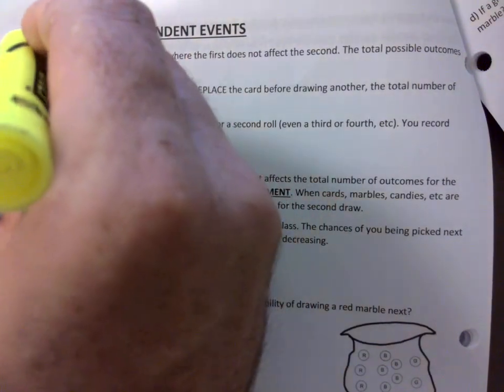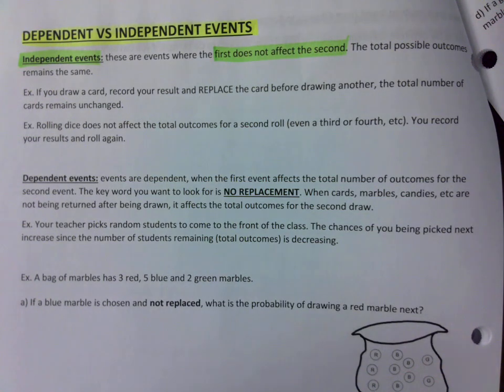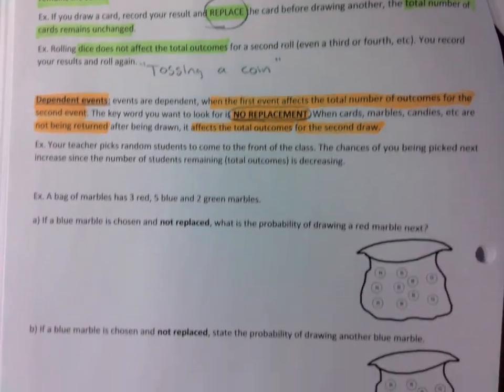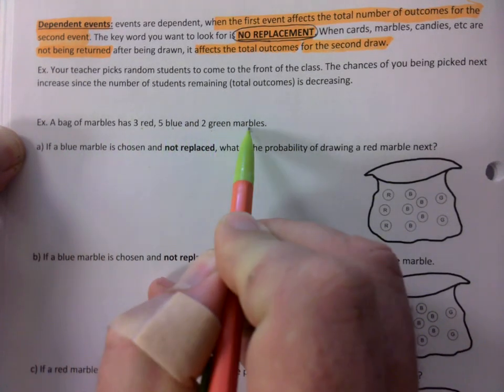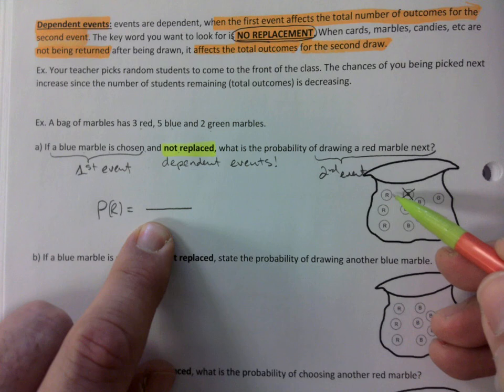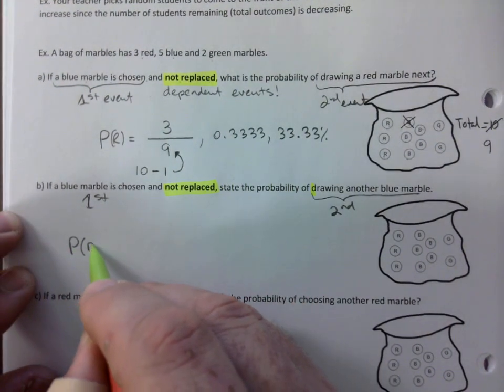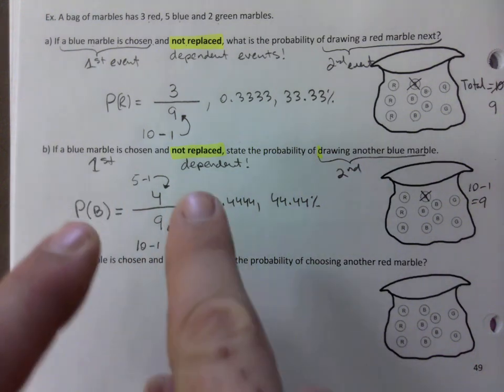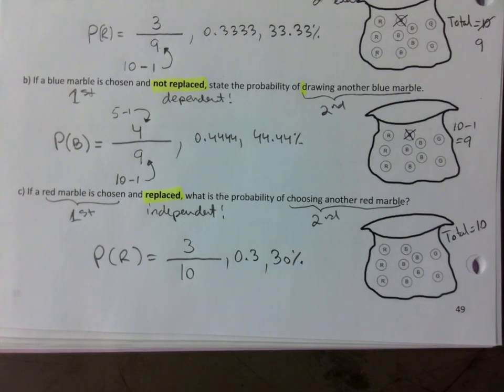ESMR4S PROBABILITY INDEPENDENT VS DEPENDENT PROBABILITY